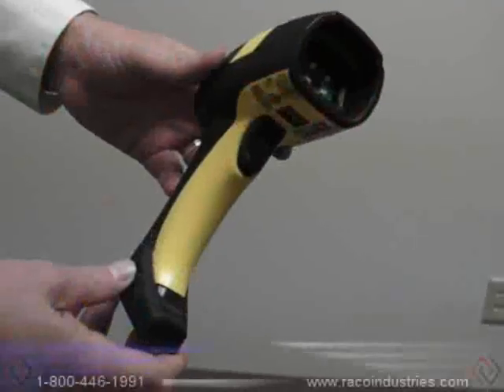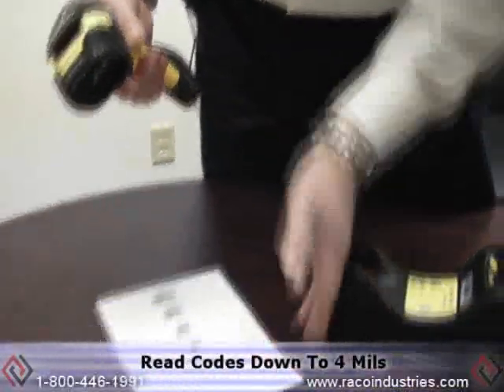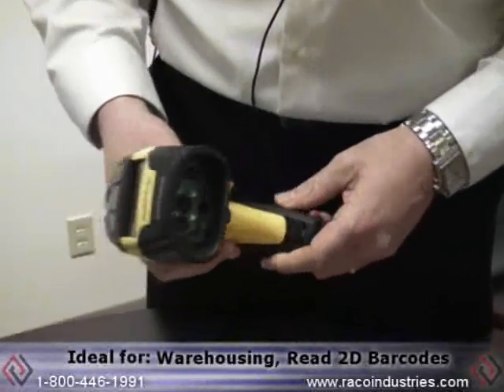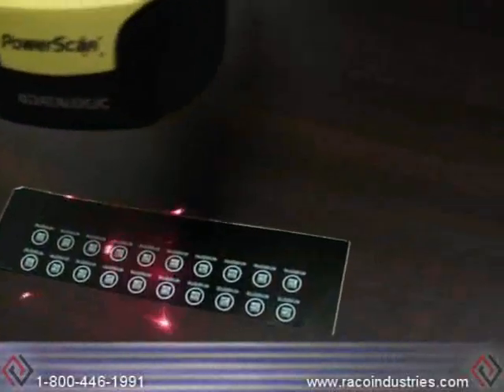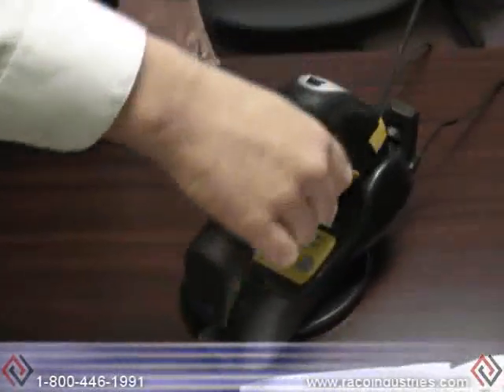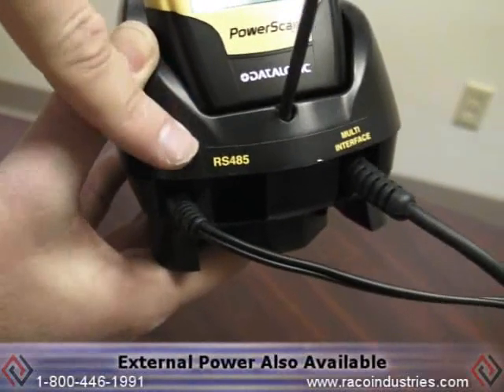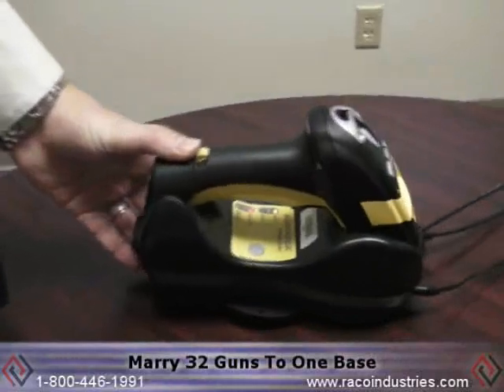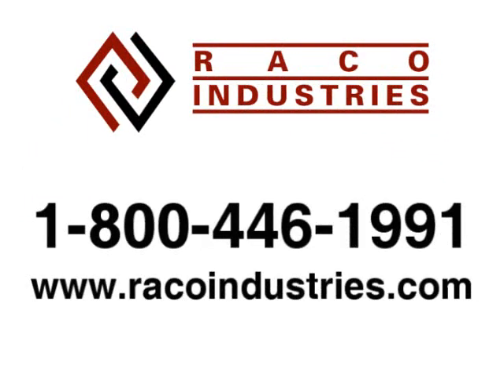Datalogic PowerScan PM8500 Cordless Scanner Scans KeyDots and Info Dots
The PowerScan PM8500 from Datalogic is a 2D Industrial Cordless Scanner that is waterproof, dustproof, and has an IP65 rating.  The camera technology used in the scanner allows a user to scan a bar code from any orientation.  The scanner is perfect for KeyDot or InfoDot reading.  KeyDots are small barcodes that commonly appear on surgical equipment.